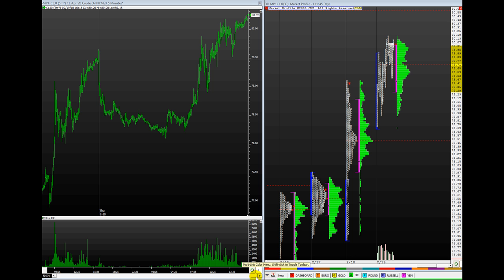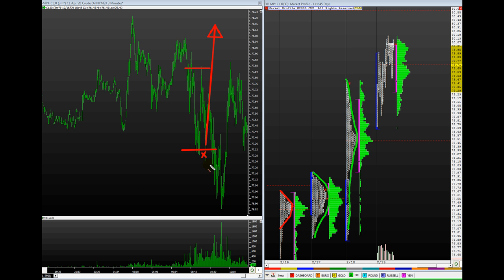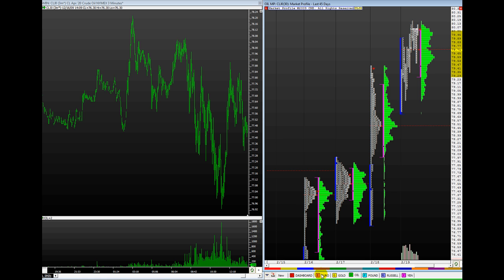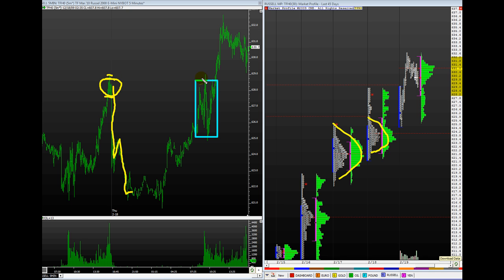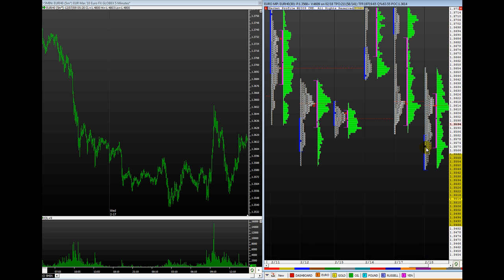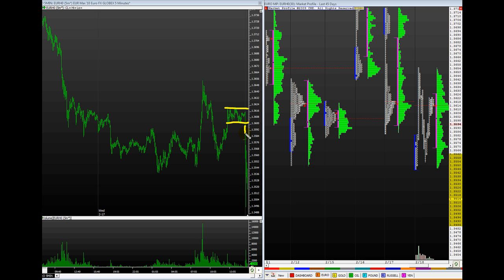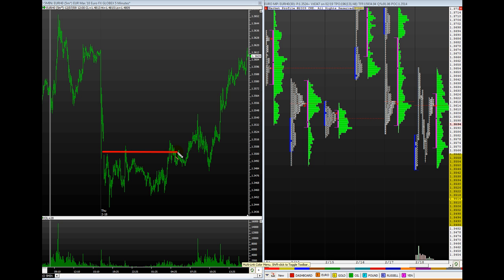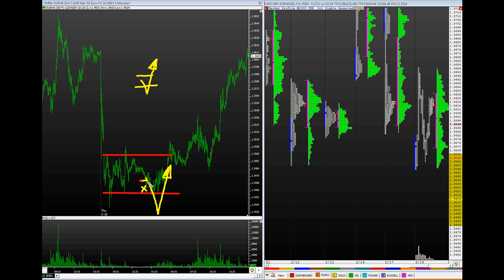Stop Management Using AMT (Losing Trade Examples)